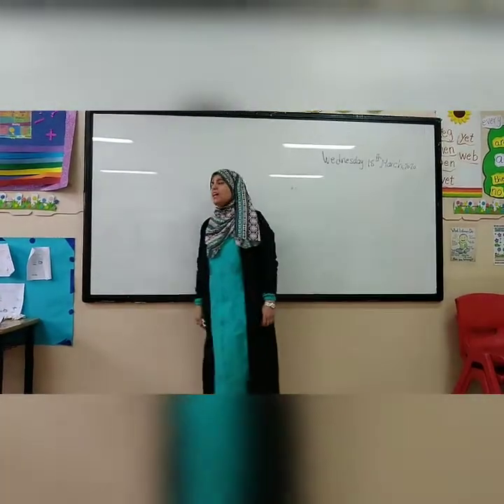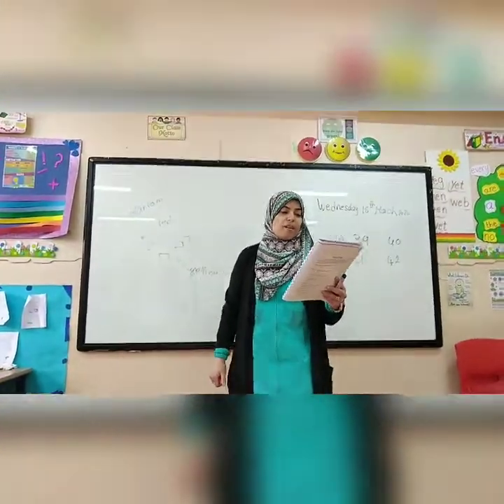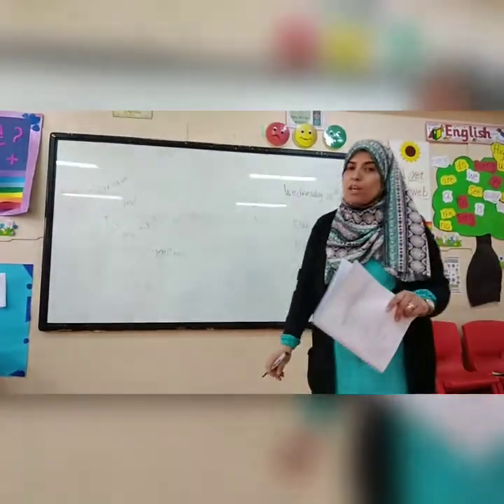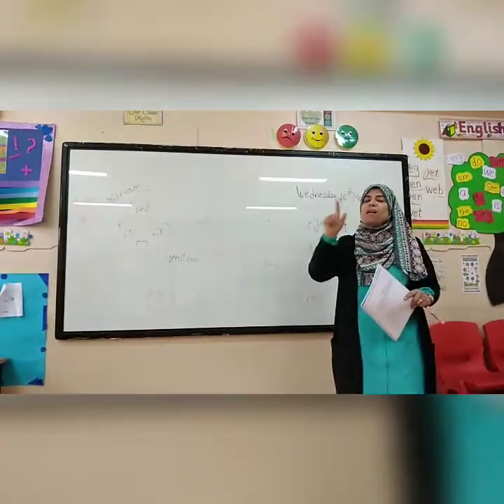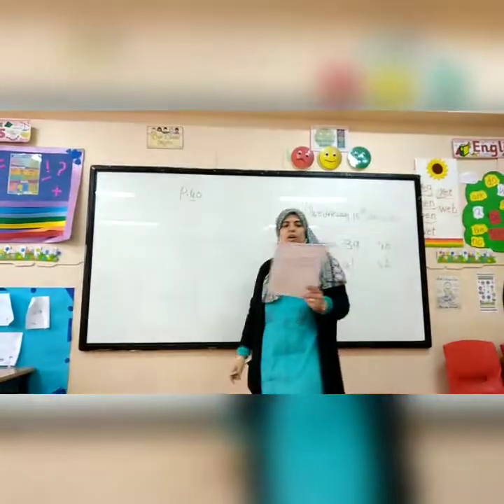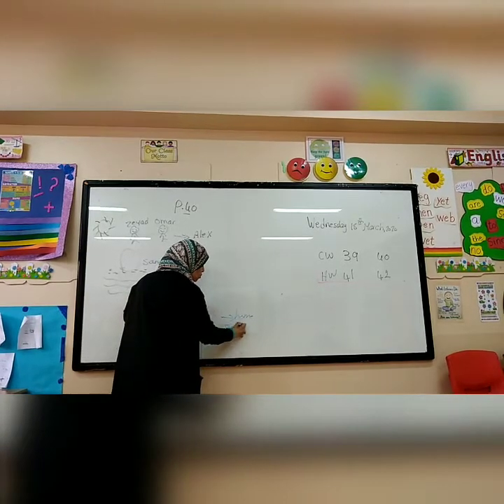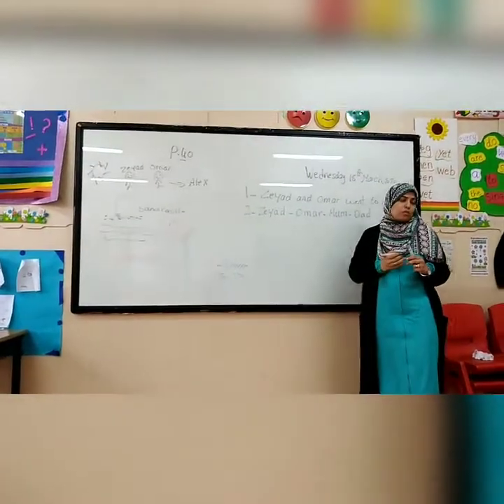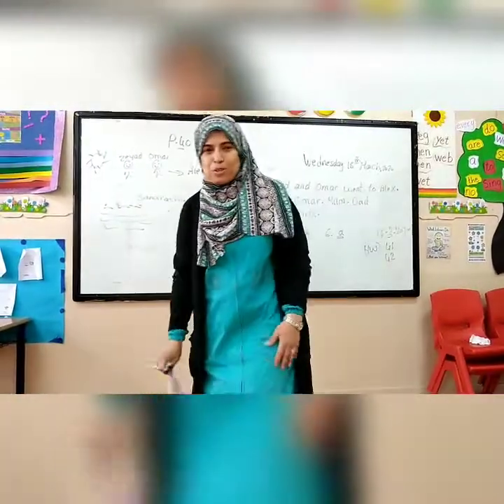English Grade 1 " Target Skill (Story Structure) " Ms. Rabab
Target Skill (Story Structure)